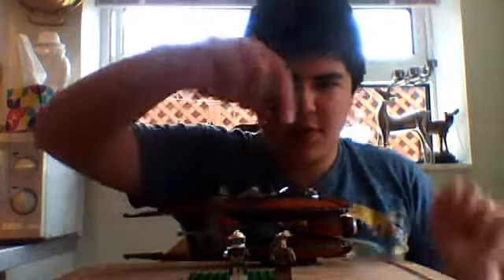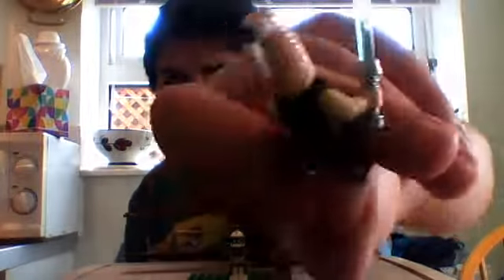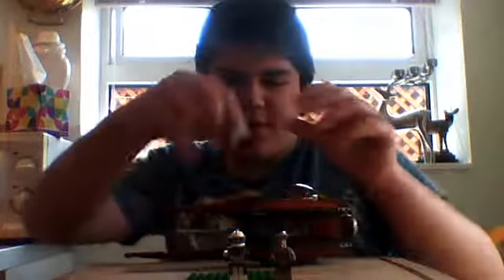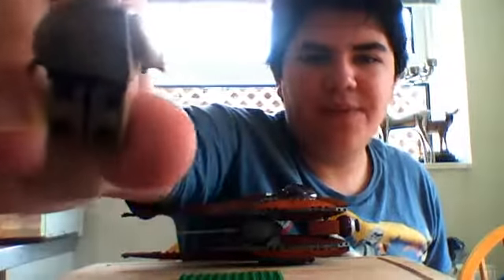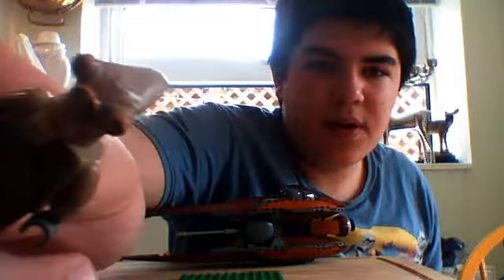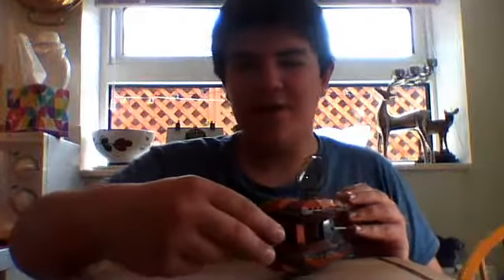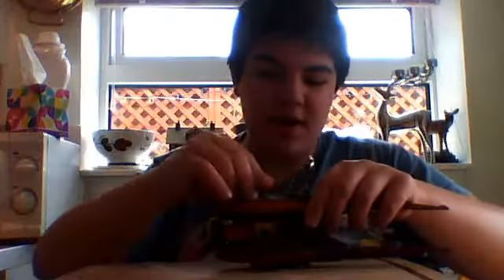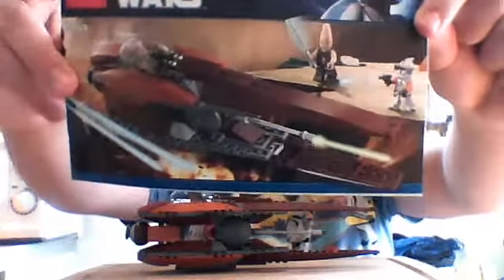Lego Star Wars Geonosian starfighter 7959 review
it has 155 pieces and cost £30 $30